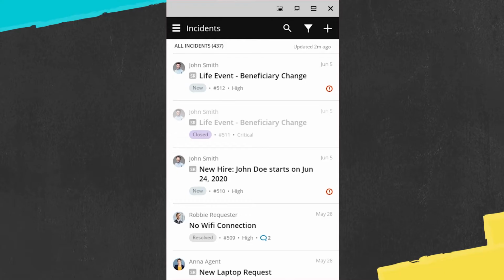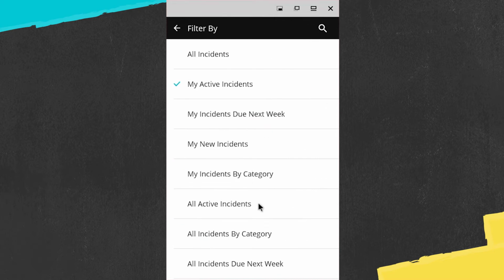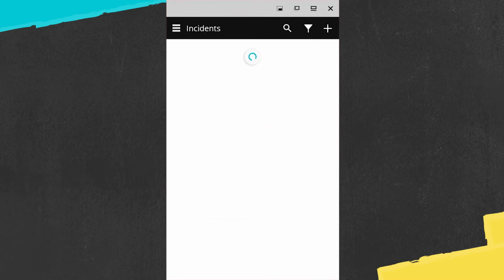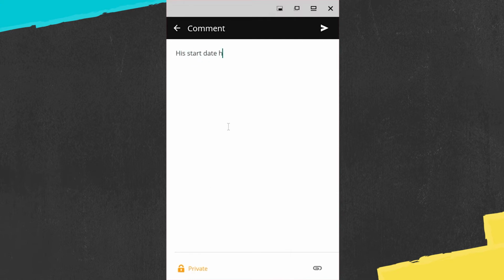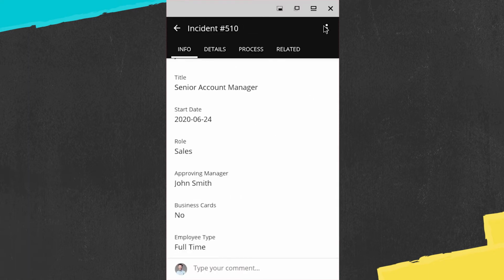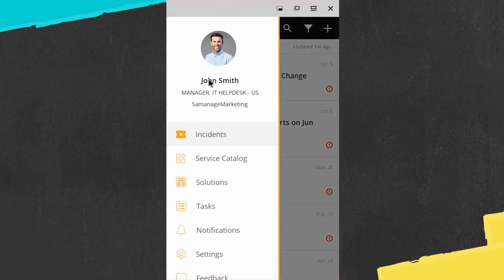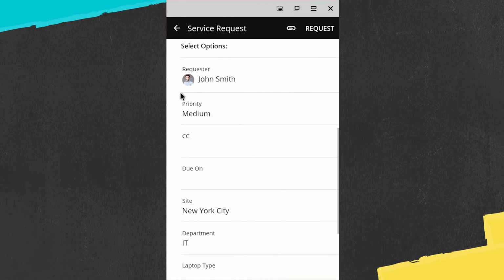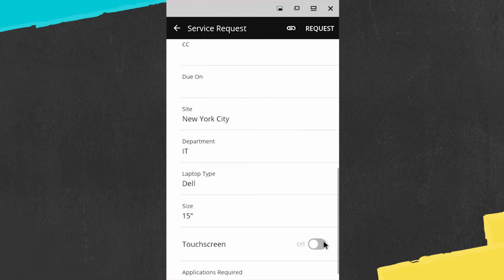The Requester Mobile App | SolarWinds Service Desk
The SolarWinds® Service Desk mobile app can help requesters contact IT for technology needs. Watch this video to learn how to submit incidents, check request status, and contact IT on the go.

SolarWinds® Service Desk is a cloud-based service management solution built to streamline the way you provide support and deliver services to your organization. Whether you have a small IT operation with basic IT ticketing needs or a large enterprise with a complex IT infrastructure and mature processes, SolarWinds Service Desk is designed to meet your current needs with the flexibility to scale and support your future business requirements.